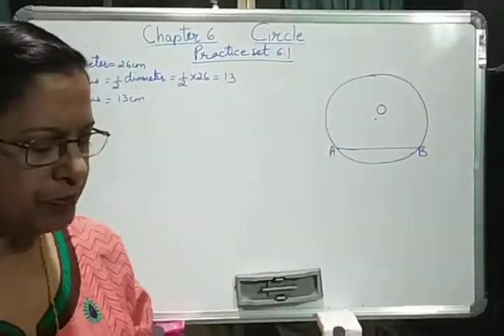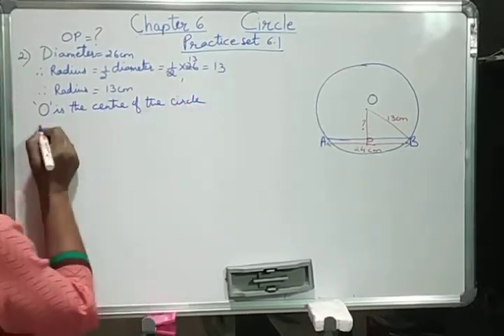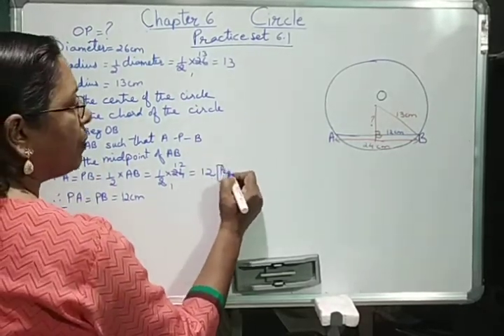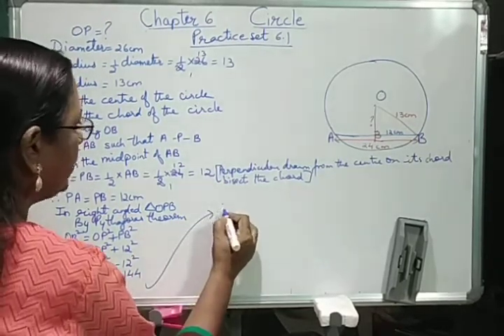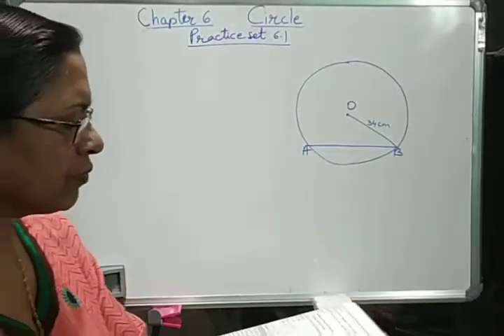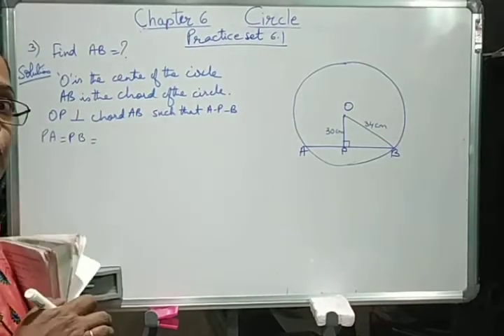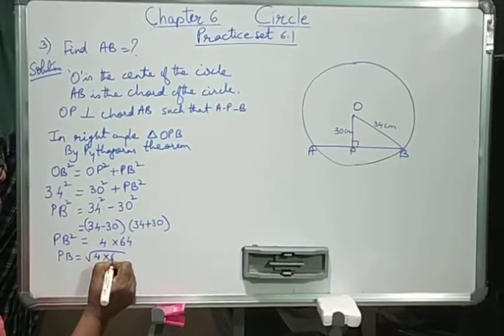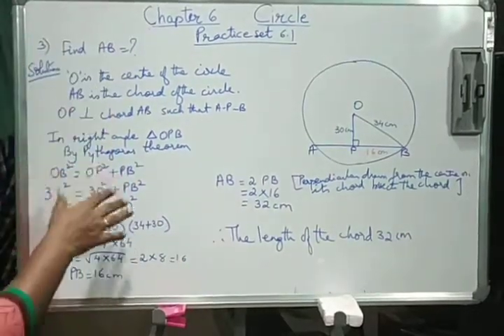January 2 CLASS 9 MATHS 2 Std9 Maths2 Chap6 PS6 1 Sum2,3 Pg79